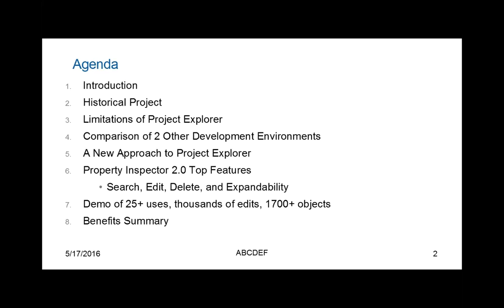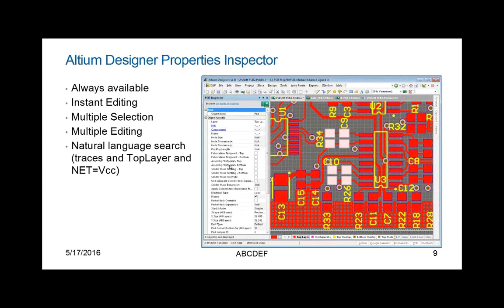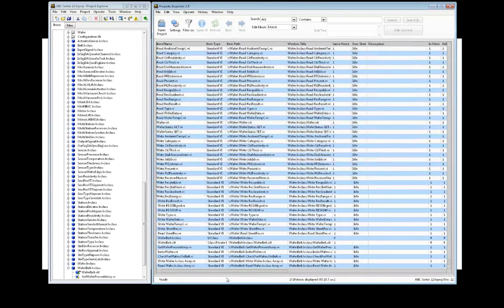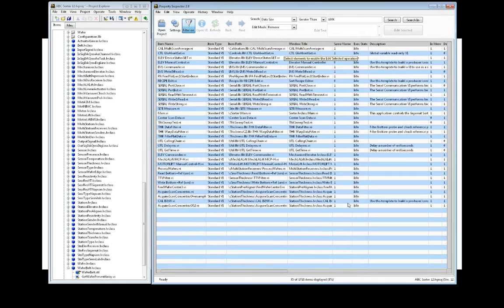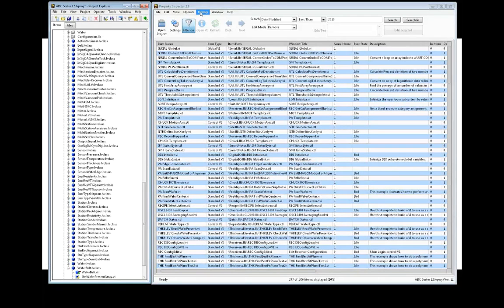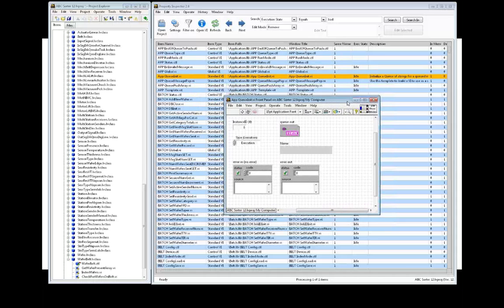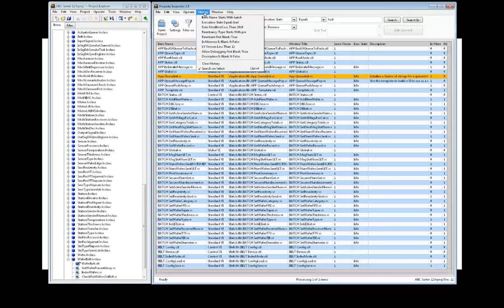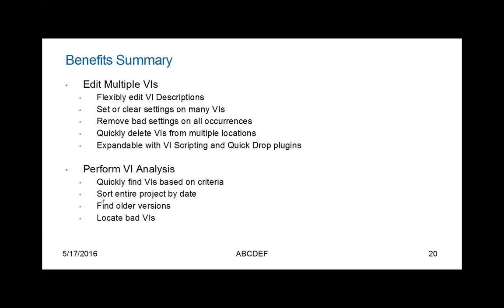LAF Q2 2016 - Project Inspector 2.0 Utility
Michael Monroe presents the Project Inspector 2.0 Utility

The Property Inspector is a toolkit available via the LabVIEW Tools Network. Automate VI development by displaying, searching and editing multiple VI properties. Instantly finds and fixes many problems impossible from the LabVIEW project window. Now including VI Analyzer and Quick Drop Scripting.